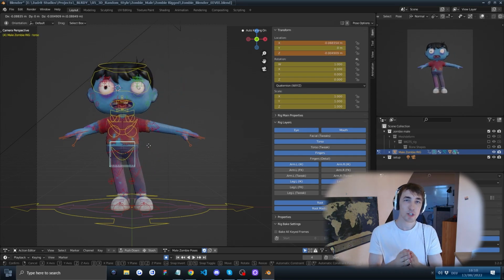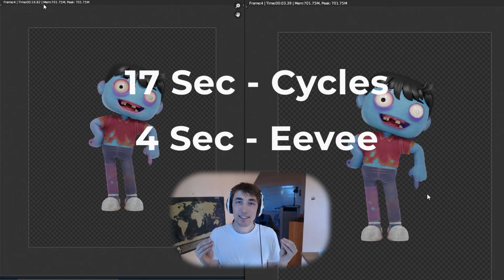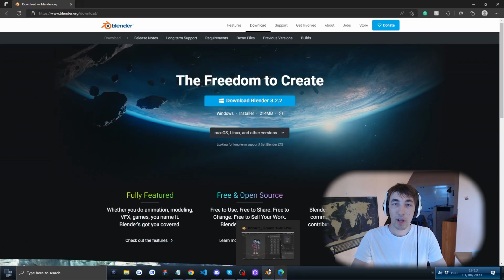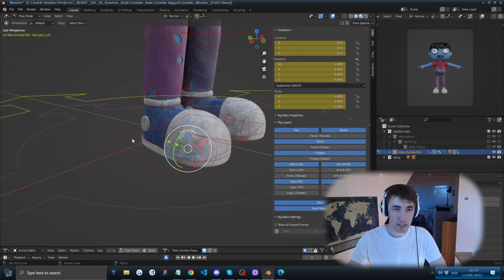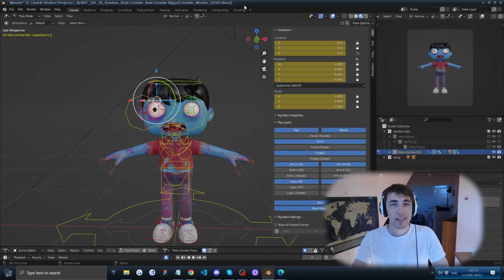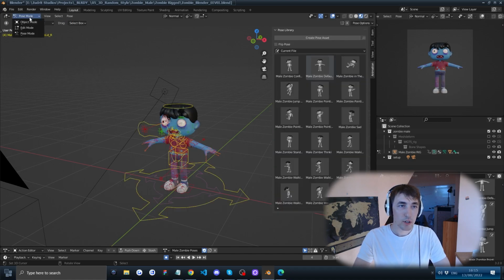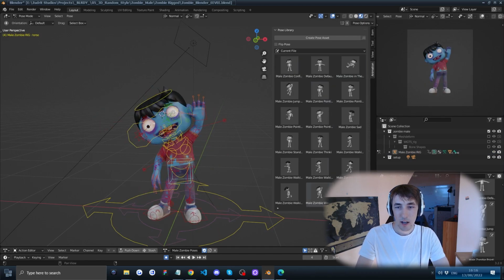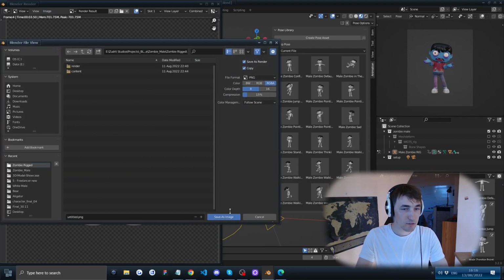Blender - Zombie 3D Character UI Kit Library Tutorial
In this tutorial, I will show you how to use the Cartoon Male Soldier Blender library.

The file includes the png images and the .blend file.

Chapters

00:00 Intro
00:21 Overview
00:40 Blender Version
01:10 Checking the rig
01:58 Changing Poses
02:59 Exporting Renders

In this video we will be discussing how to changing poses, how to do the custom poses. Everything is in Blender.